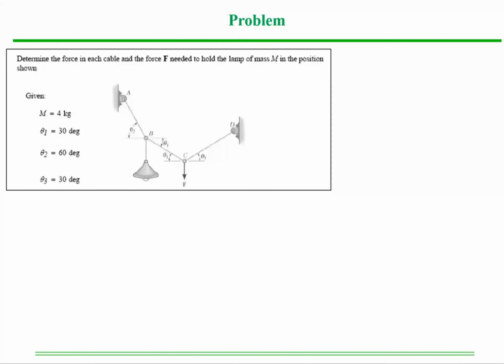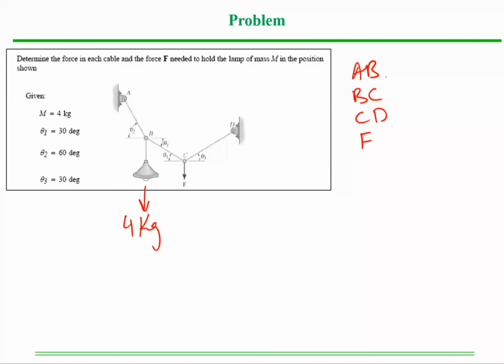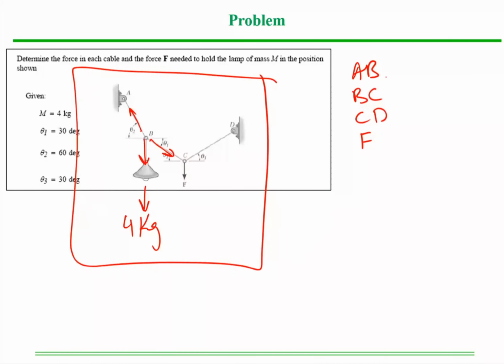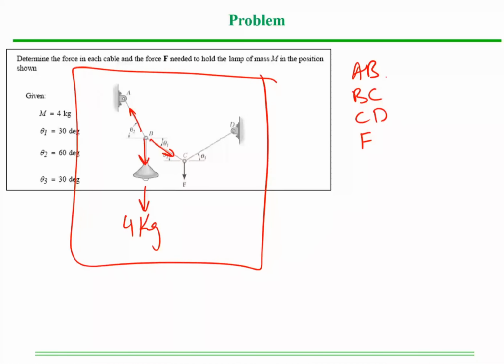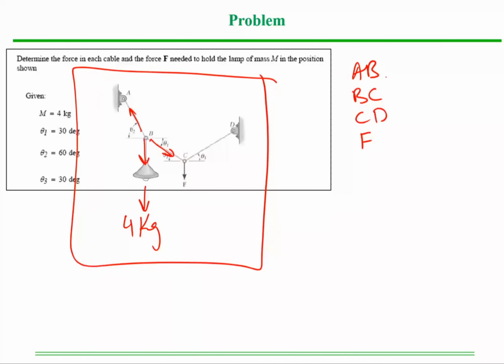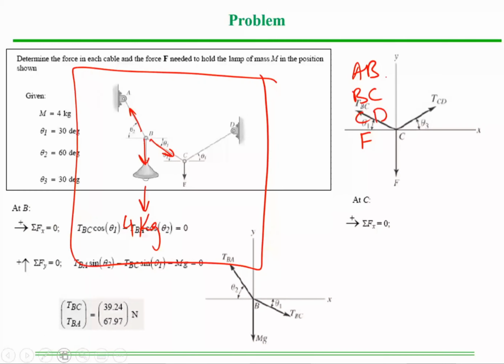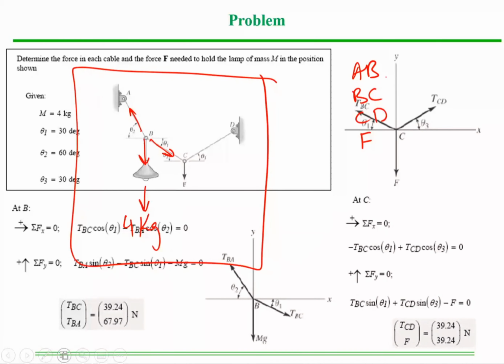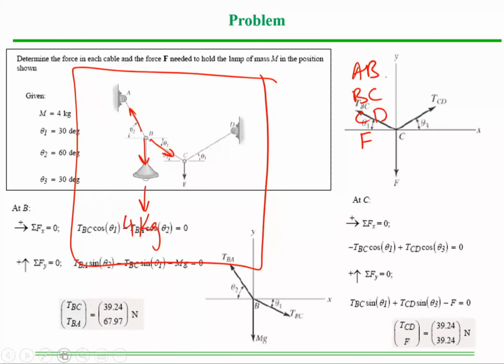Example Problem 2 on 2D Equilibrium